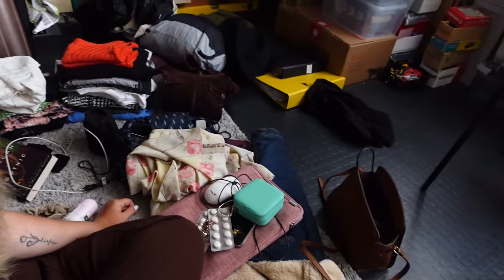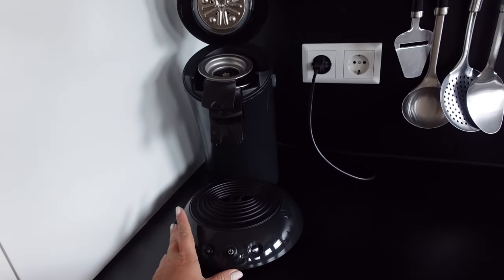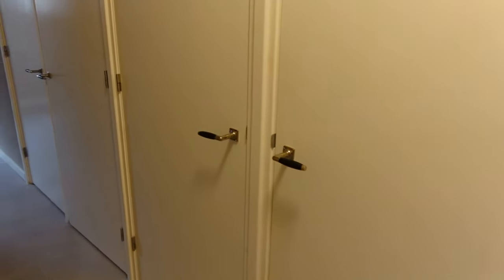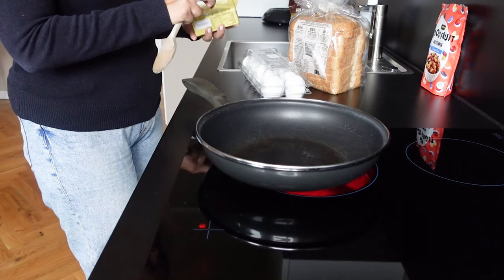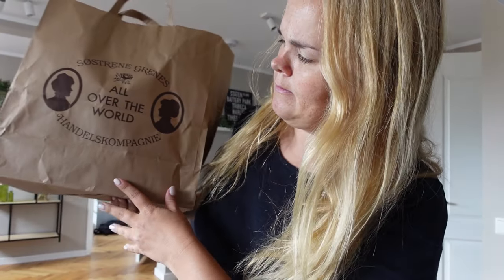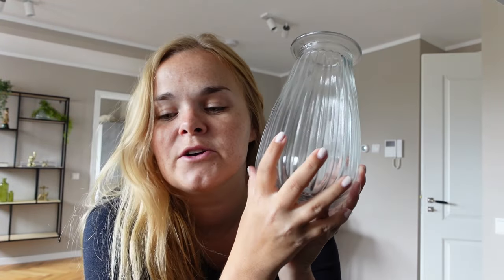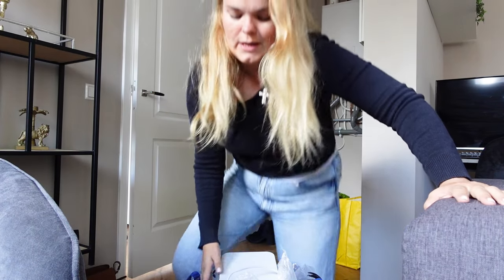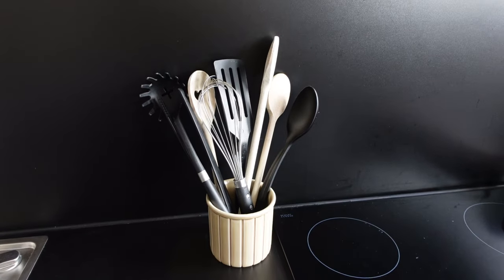Moving to a temporary apartment in The Hague | The Netherlands moving series ep.2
Moving in The Netherlands is not easy, that's why we've decided to move into a temporary apartment in The Hague..

Where do I live?: No where right now as I am traveling, but before this in The Netherlands!